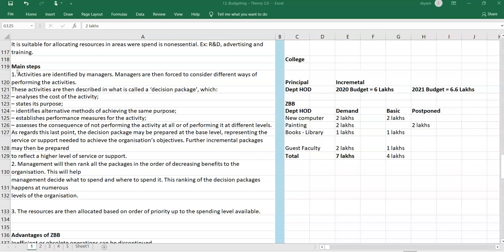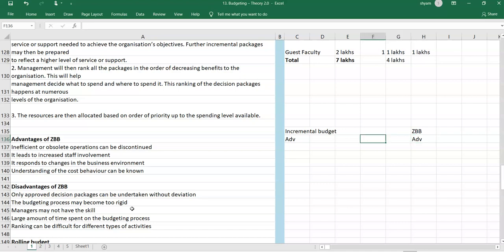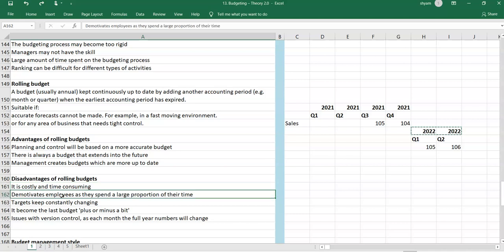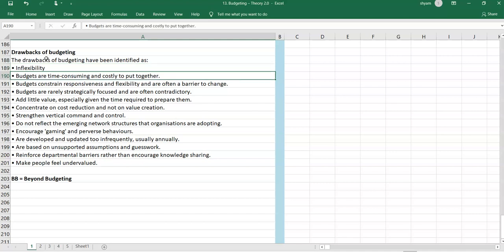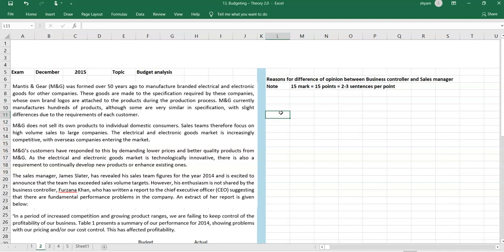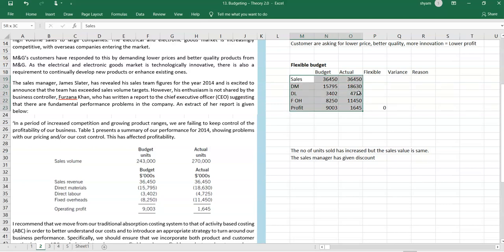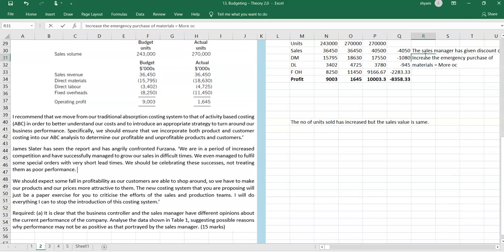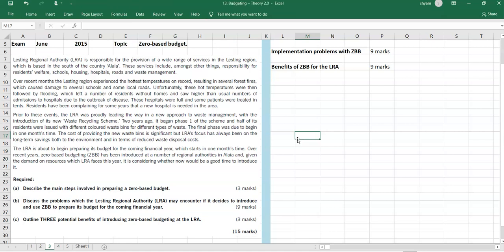Budgeting 2 – Theory & Case analysis | Management Accounting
A budget is: 'A quantitative expression of a plan for a defined period of time. It may include planned sales volumes and revenues, resource quantities, costs and expenses, assets, liabilities and cash flows.'
Budgeting is the process of expressing the predicted costs and resources for a planned course of action over a specified time period. Budgets are created for entire business, departments, divisions.

 • ACCA Subject- SBL - Strategic Busines...

 • ACCA Subject - FM – Financial Management

 • ACCA Subject - MA – Management Accoun...
Costing @

 • ACCA Subject - FA – Financial Accounting
Professional course comparison @

 • Accounting & Finance Professional Cou...

 / shyam-prasad-36116858
Channel @

Time Stamp
0:00 Steps in ZBB or Zero Based Budget
08:32 Rolling Budget
17:44 Budget Management Style (APM)
21:49 Drawbacks of Budget
25:42 Flexible Budget – Case Study – ACCA SBL Exam – Mantis Co – Dec 2015 (Use full for PM, APM)
50:43 ZBB – Case Study – ACCA PM Exam – Lesting Regional Authority (LRA) – June 2015